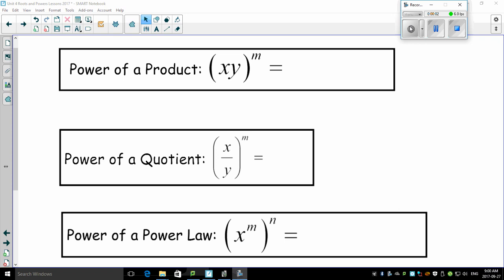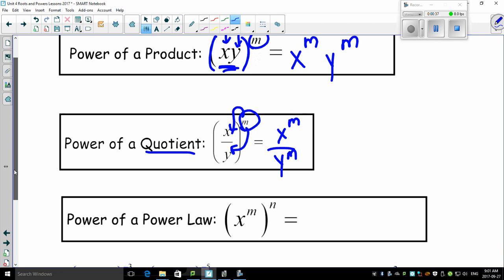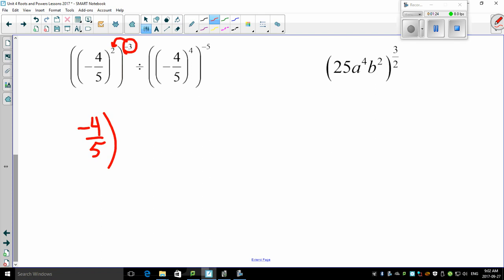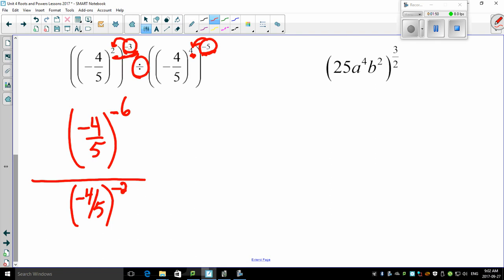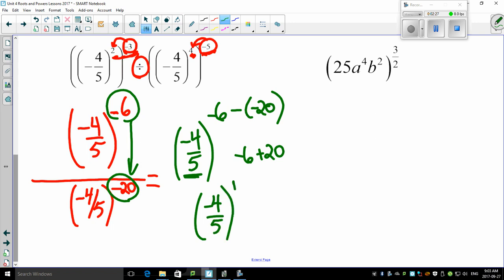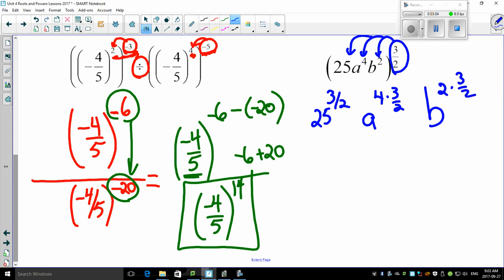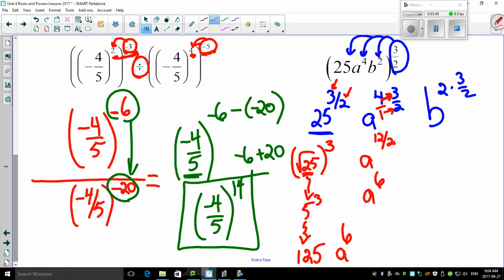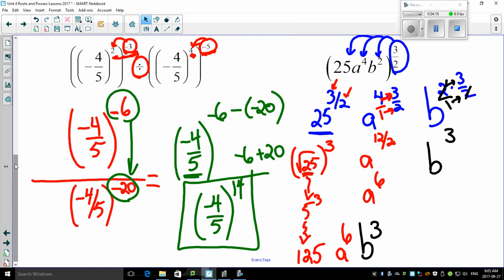Unit 4 6 3 Power of a Product, Quotient and Power Law